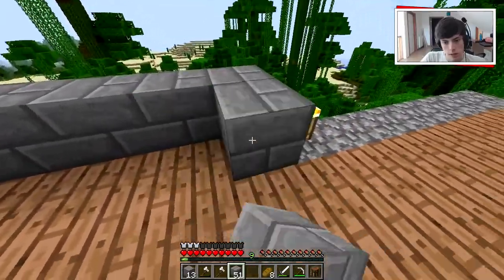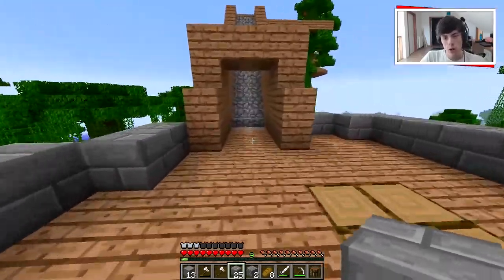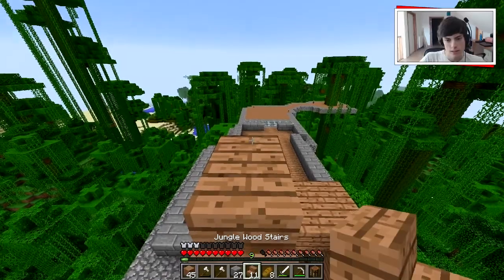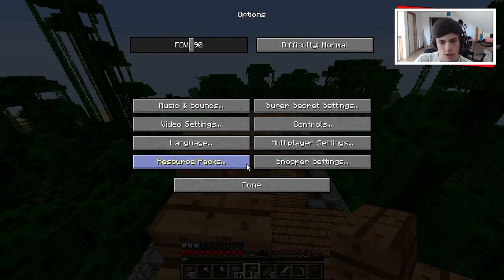ALL IT NEEDS - MADCRAFT #43